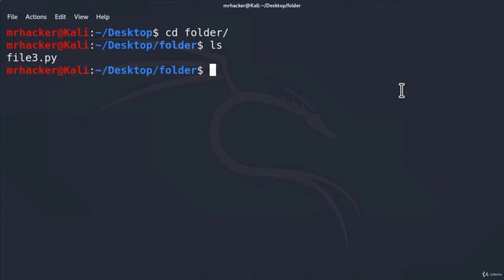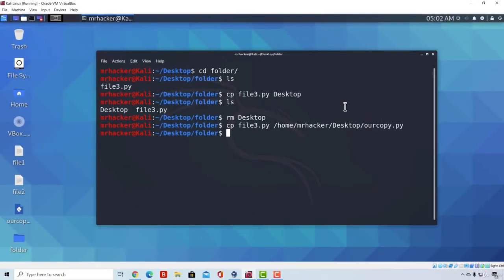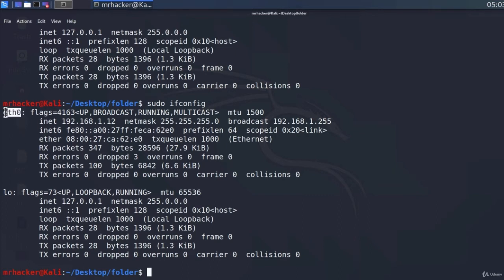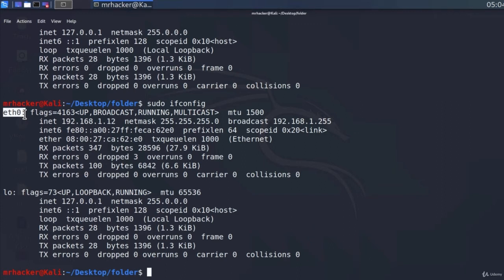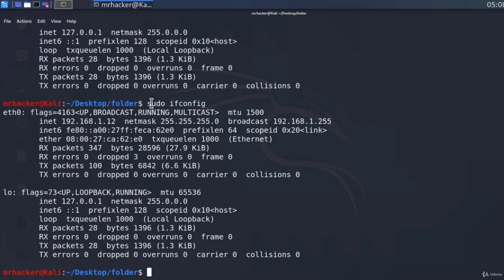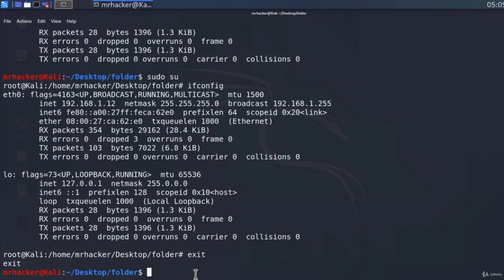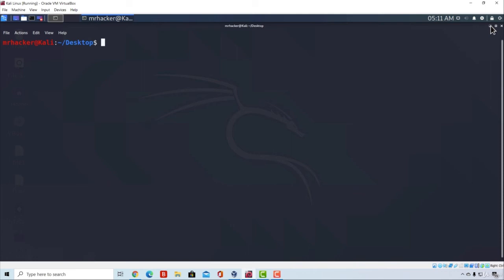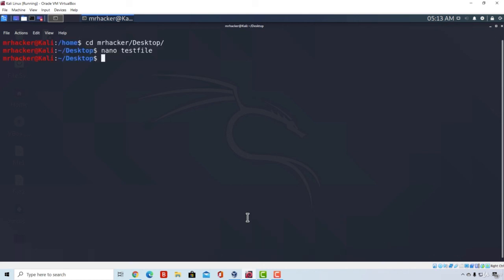#13 class Network Commands & Sudo Privileges In Kali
basic Network commands & Sudo privileges in Kali